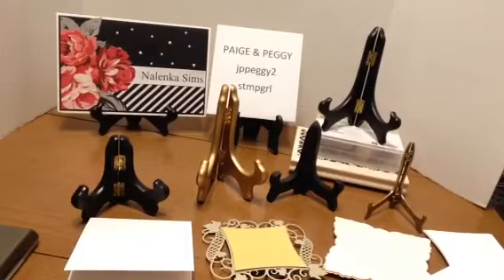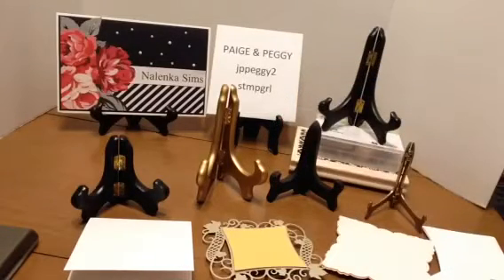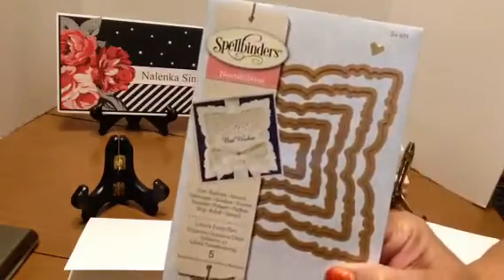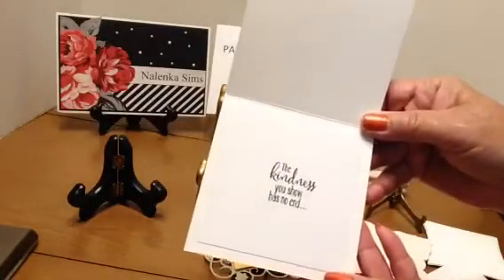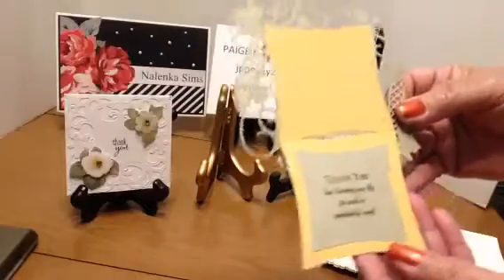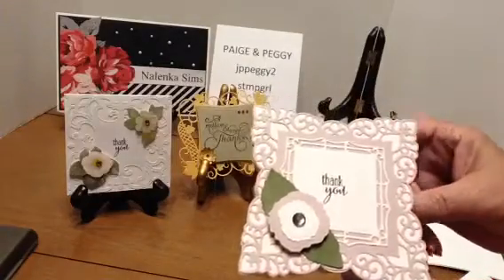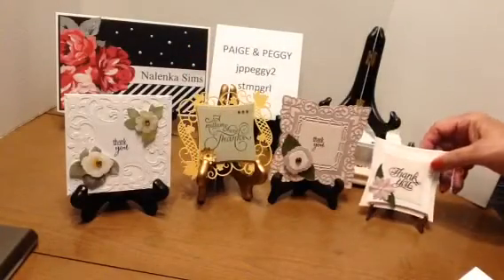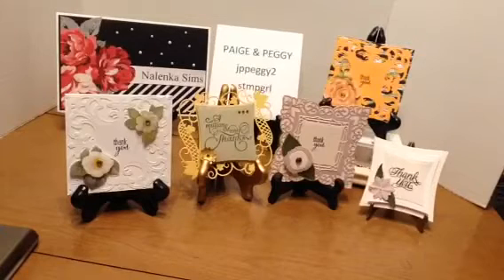December 15th Cards with Paige and Peggy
The flower on the last card is on the edge of the card, not the center, must get an editing tool😀.